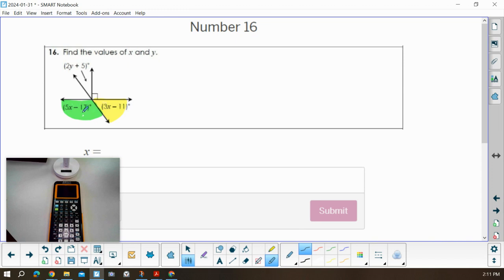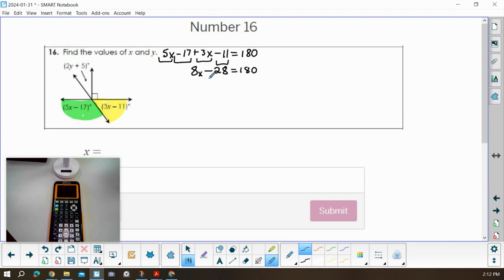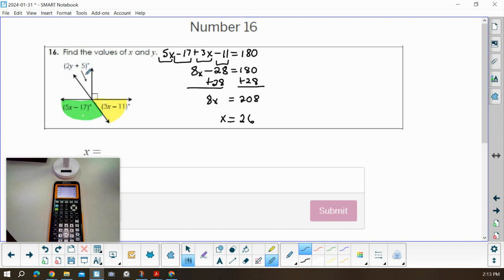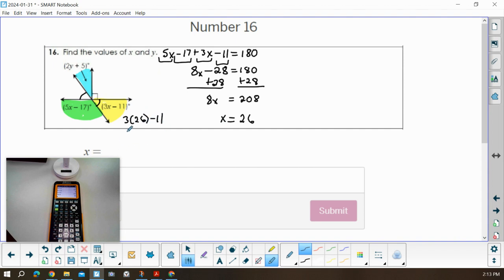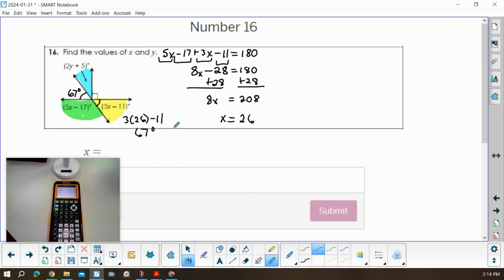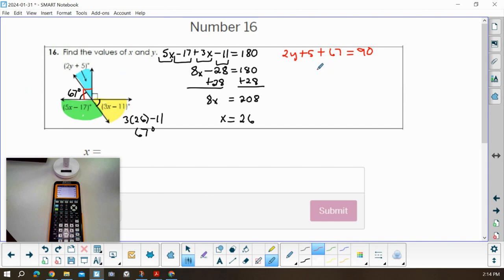DHS Geom Un1 Hw4 No16